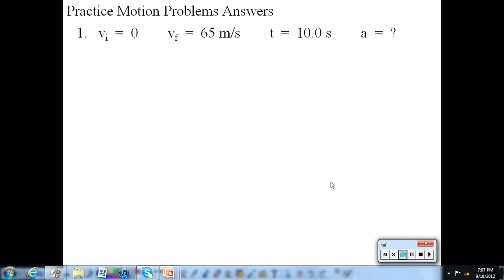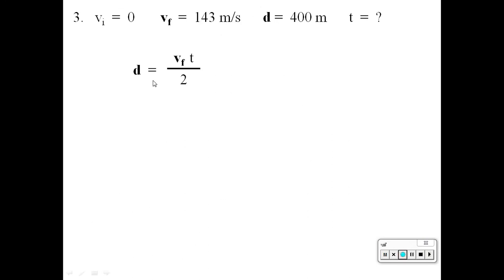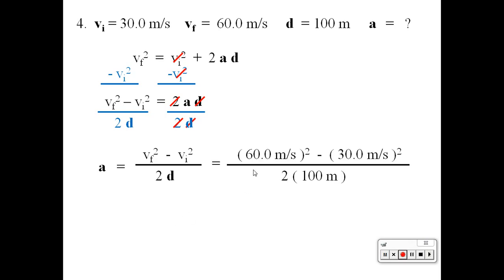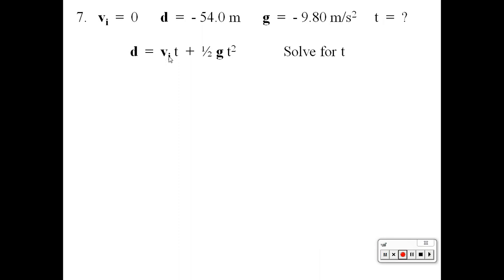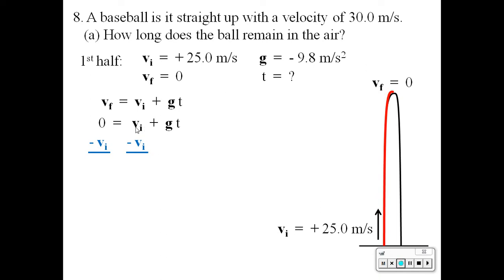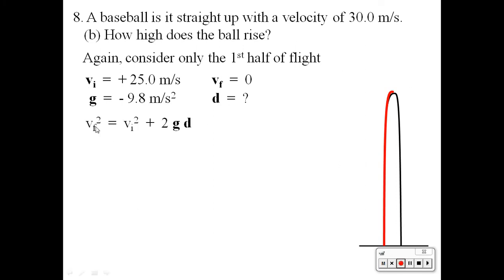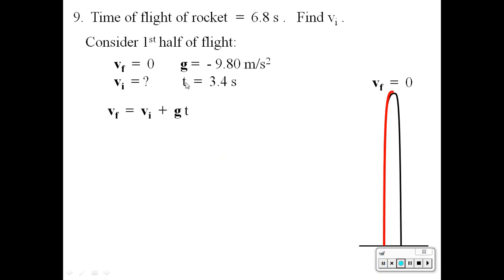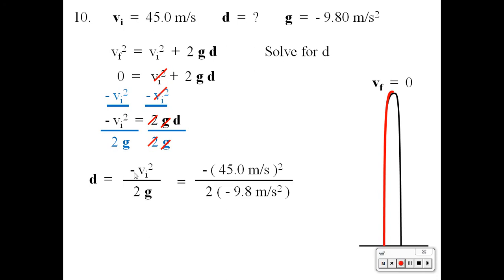Practice Motion Problems Audio Ppt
Practice problems using the horizontal and vertical motion equations, for my students at Natomas Charter School